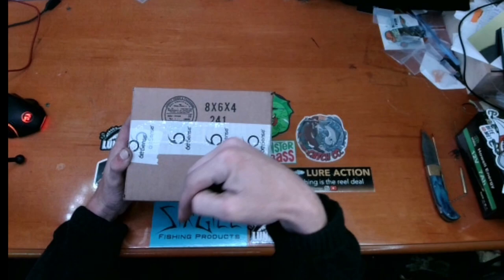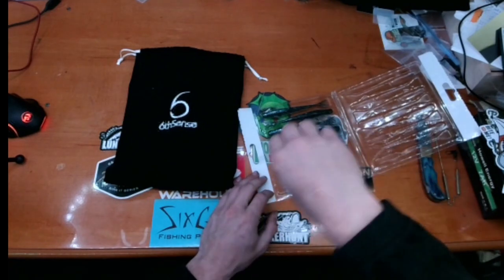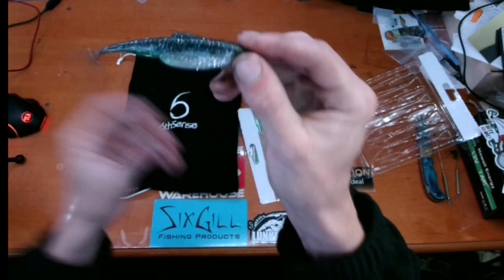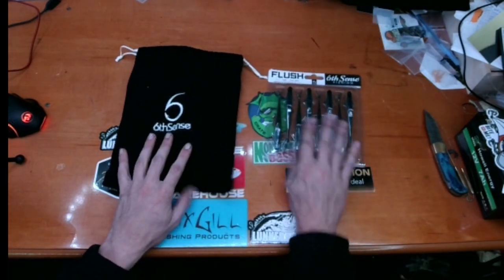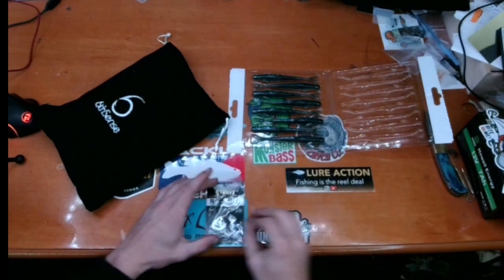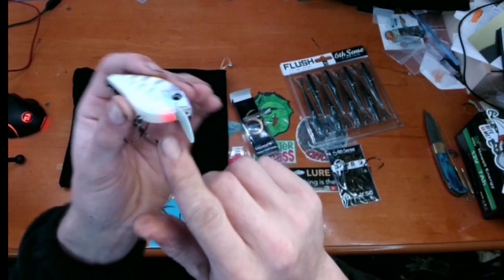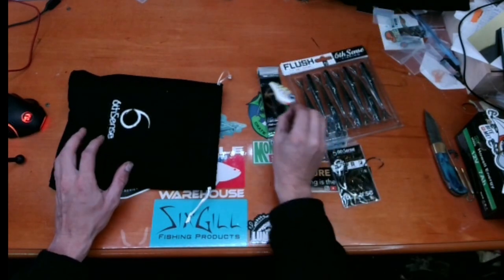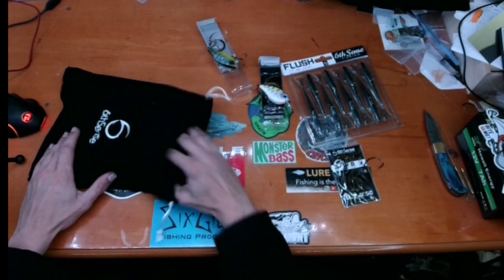6th Sense 6 Sack October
It's finally here and I am so excited my prediction was correct this 6 sack has the all new flat finesse F4 in it! Even more exciting that happens to be my exclusive color this month!

Must live in the US international shipping is expensive.